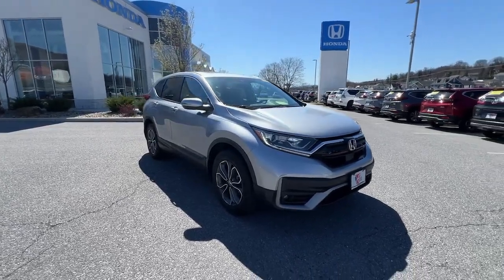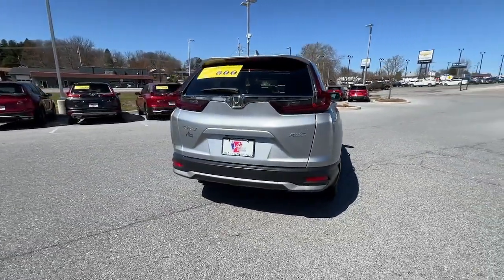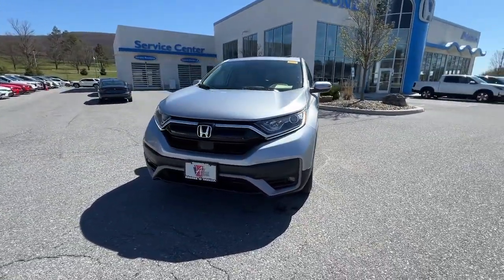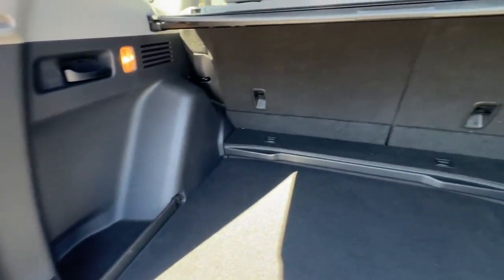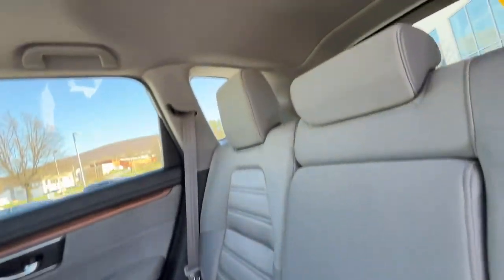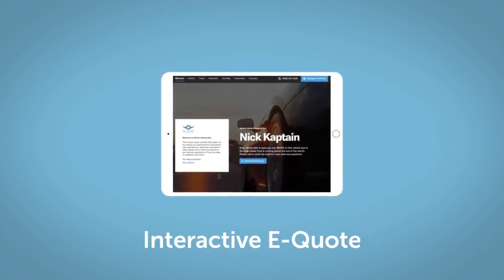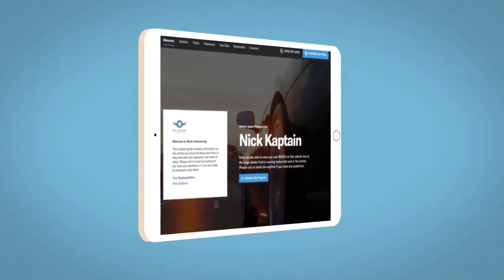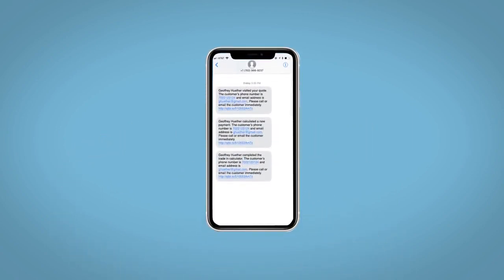2021 Honda CR-V EX PA Altoona, Bedford, Holidaysburg, Tyrone, Huntingdon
Pre-Owned 2021 Honda CR-V EX available at Altoona Honda located in 201 Valley View Blvd, Altoona, PA, 16602. Servicing the Altoona, Bedford, Holidaysburg, Tyrone, Huntingdon area.

You just found the  2021  Honda CR-V.  Presenting the Honda CR-V, the distinctive small SUV that does it all in premium style. From its high-end feel to its all-weather capability and sophisticated comfort, this sleek crossover will delight you on every adventure. The following are some of this vehicles highlighted options: Apple Carplay®/Android Auto®, Pre-Collision System, Keyless Entry, Moonroof, Fog Lamps, Adaptive Cruise Control, Satellite Radio, Back-Up Camera, Heated Mirrors, Aluminum Wheels. Feel confident and calm when you tackle life's daily adventures in this Honda CR-V. Come in and drive it home today.